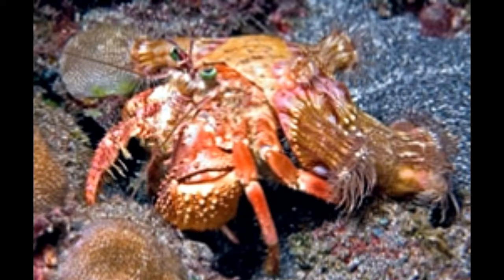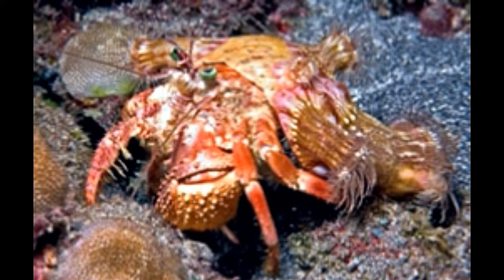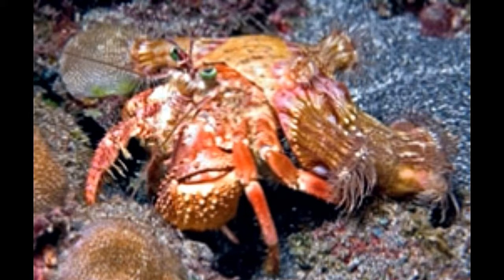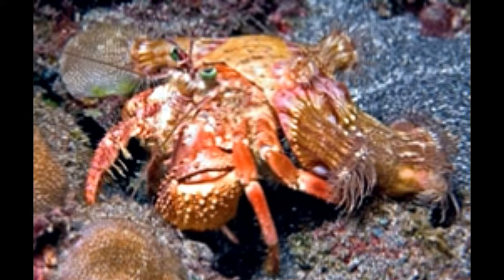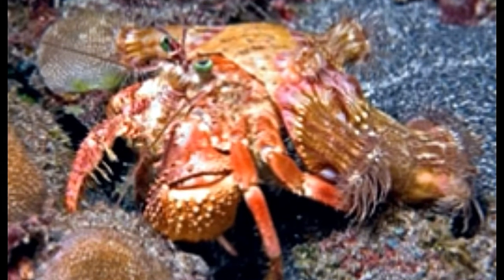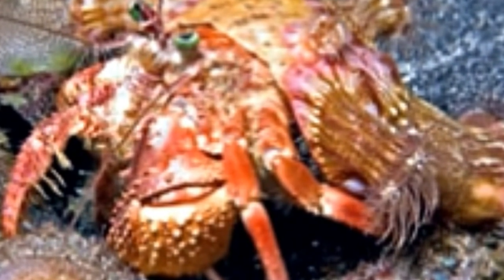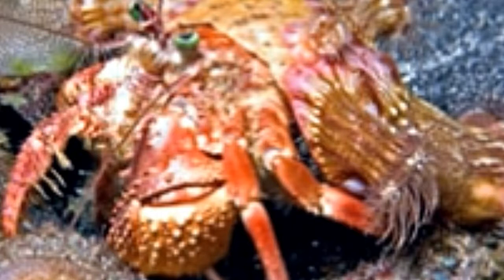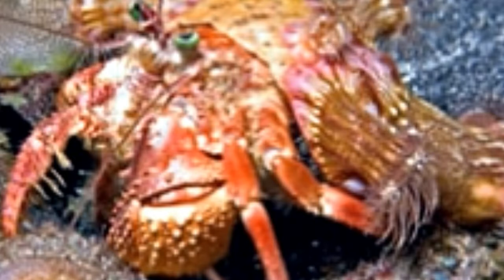Squatter in the Sea The Habitat of a Hermit Crab